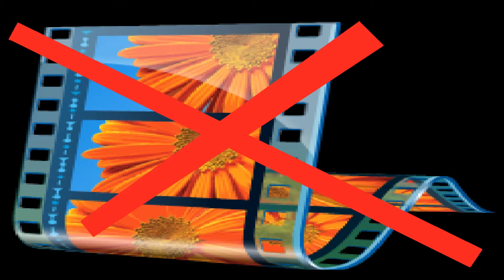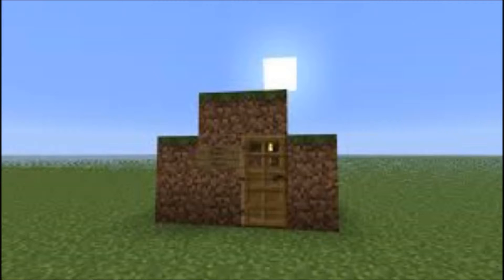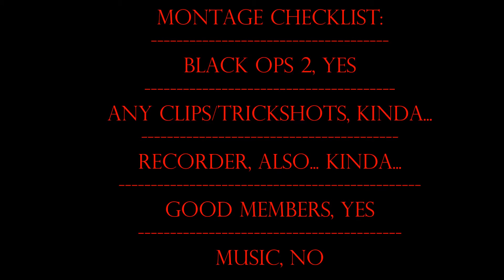Channel updates...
But then i realized
you need to be partnered for scheduled time
CRAP!